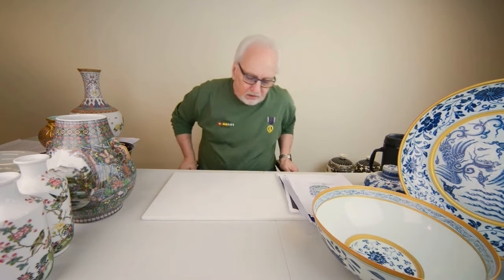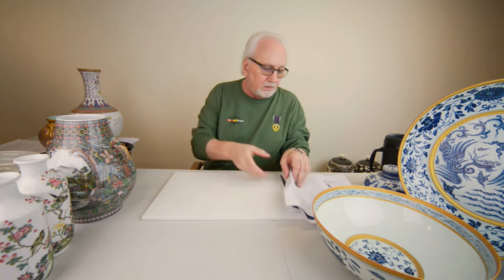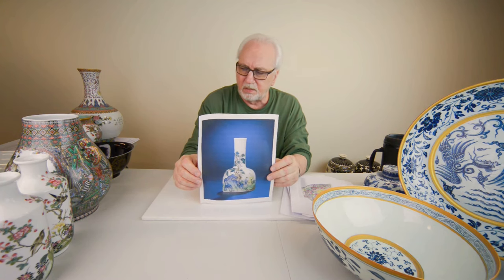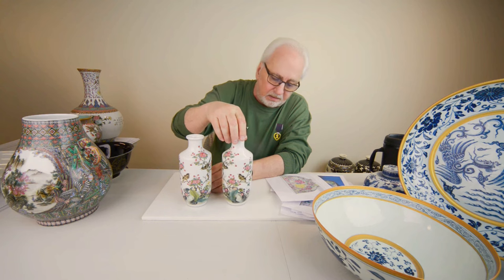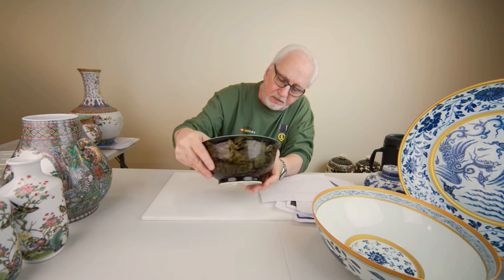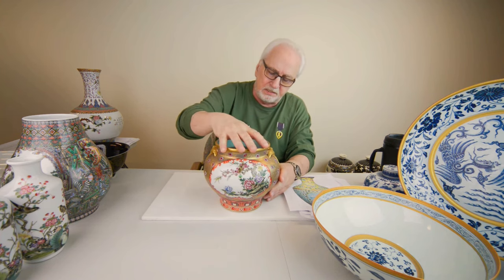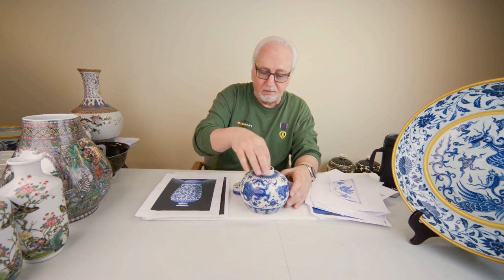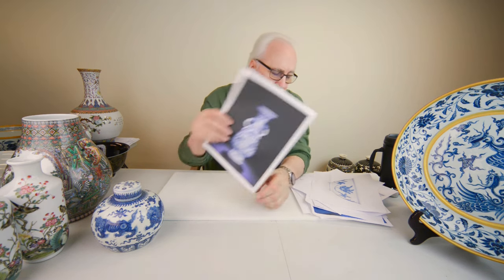Authenticate Chinese Masterpieces Qing & Ming Dynasties Porcelain with Comparables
Chinese Comparable Qing & Ming Dynasties Masterpieces. Masterpieces that were sold at auction from 2010 to 2017 and masterpieces See these great pieces and compare